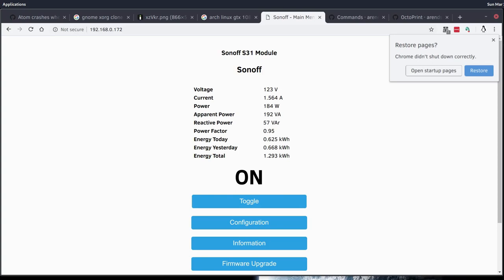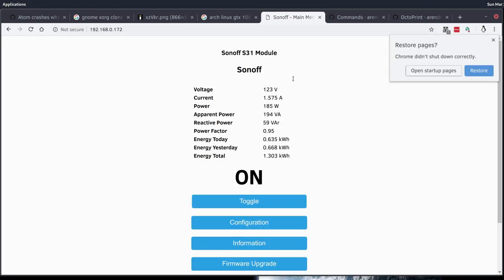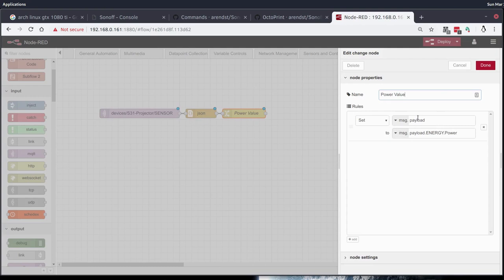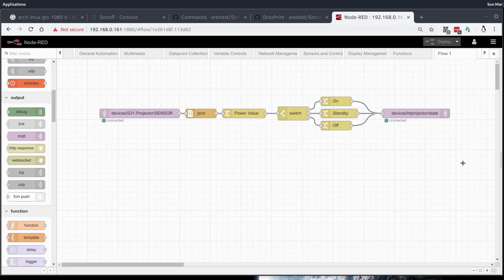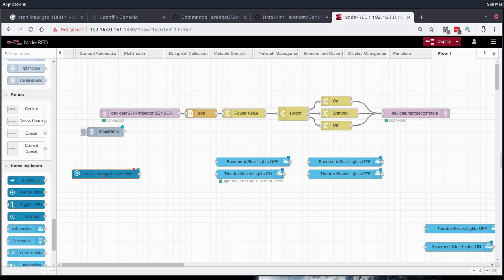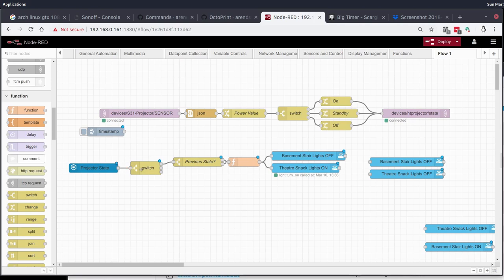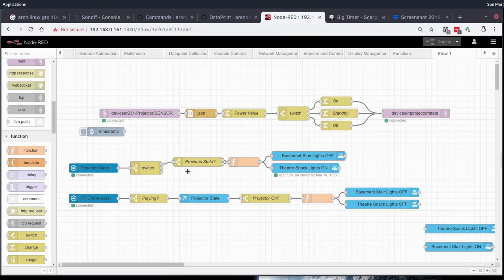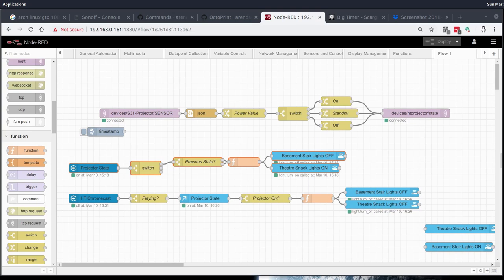More event driven home automation in Node Red and Hass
In this video I go through another example of event driven automation in my home theatre space, using the Sonoff s31